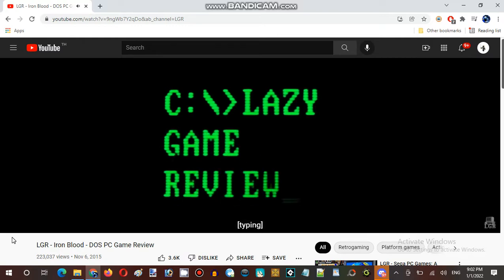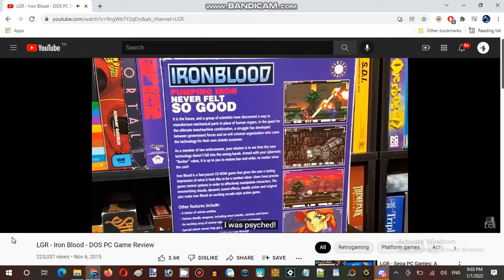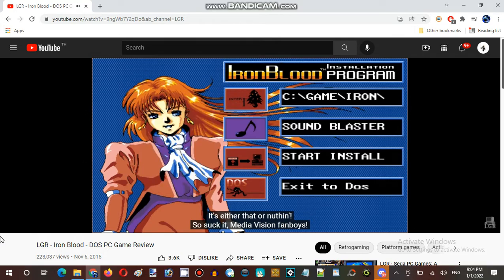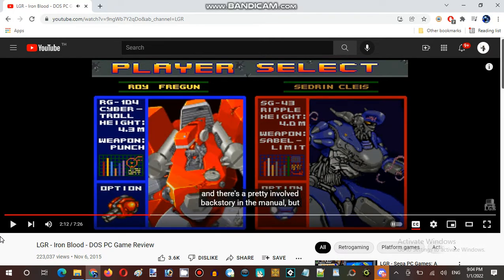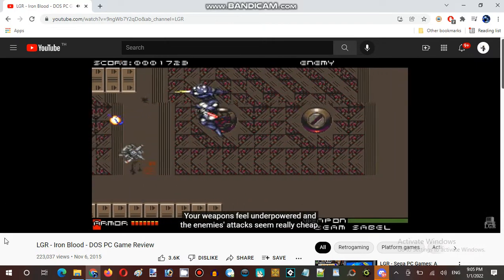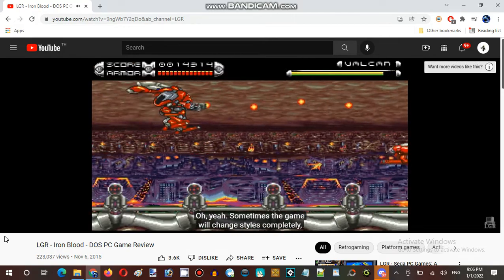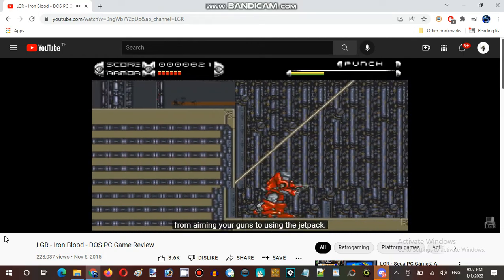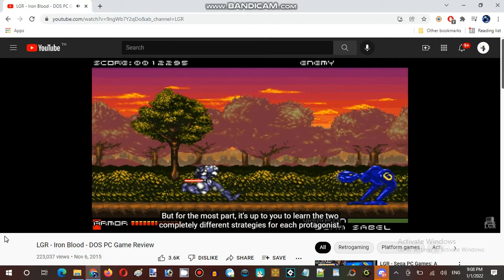Saturday Anime Night Time Streaming at Hunter's Server Establishment 03 Part 09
Saturday Anime Night Time Streaming Hour

James goes to scheduled establishment broadcasting tuning with every Saturday and Sunday that bring you blasting seemed featuring the Action-Shooter Games, Japanese Anime Games, Flash Games and cooler stuff, With their hosting following by the several supporters and who would to come streaming during the evening night at Southeast Asia given themselves experience and whom blasting blockbusters method from the decades, Introducing with James's Streaming will be played on Action-Arcade, Shooter, Japanese Anime, Fast-Paced and other games.

Developer: Akiragoya, Toastsoft, Christopher Emirzian
Publisher: Henteko Doujin, Toastsoft
Powered Game Engine: Steel Vampire Engine, XOP Ultra Engine
Author: Chirstopher Emirzian, Tim McFarland, James Alexander, Joiro Hatagaya, Jesse Shepherd, Simon Coong

Gameplay Technical Director
Recording Audio Editing
Gameplay Footage / Editor Video
Video Recorder
Sound Editor
Technical Director of Libraries
Gaming Video Creator of Astro3D Gamer

Greetings everyone gamers! This is James here speaking and how it going? We are here with the Gaming Channels is known for bring you childhood gaming wayback decades goes to memories generation and afterwards through with introduces Modern-Age gaming with Modern-Computer games titles kick-starting on many genre and platforms, These includes only played on Classic DOS and Windows 95 Games, ROBLOX, Flash Games and some others, With James Software Co. produced on gameplay testing with subjects were developed in local games internal files onto way in publicly version, The gaming channels will be huge following on internet platforms.

"A new gaming experiment of Astro3D"

Current Of Members:
The Rarest Gamer
Delta Ray Studios
Jarrod Davis (Creator of Astro3D)